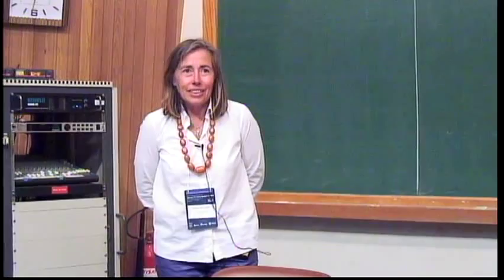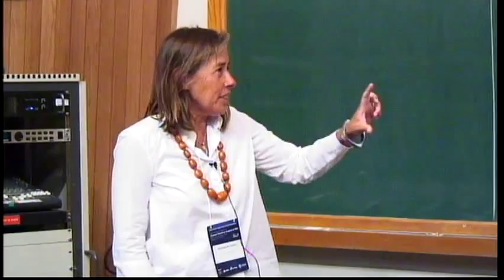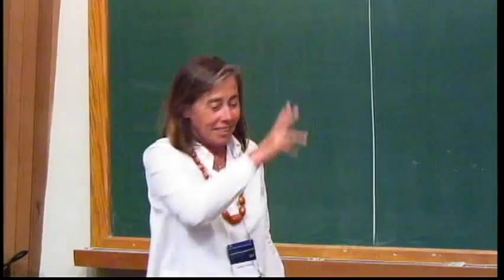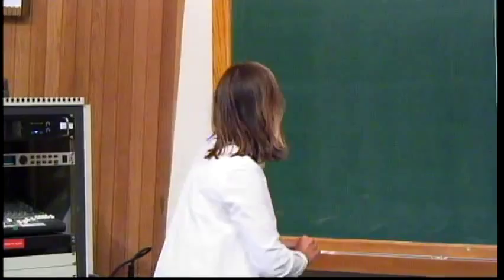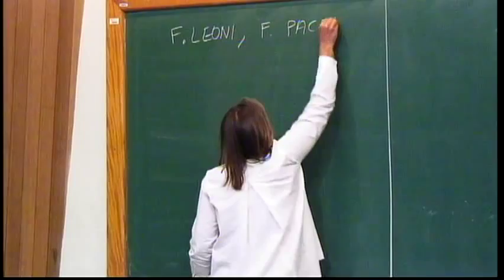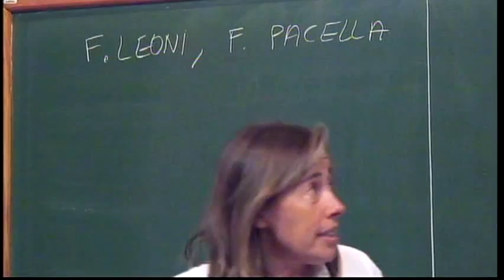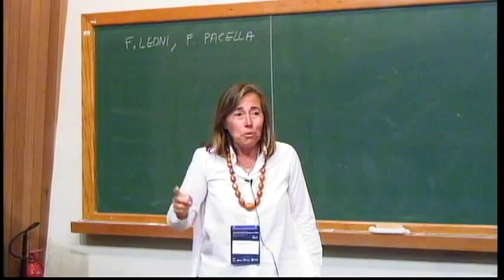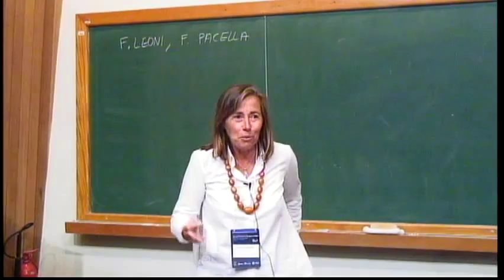Current Trends in Analysis and Partial Differential Equations - Isabeau Birindelli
International Conference on Current Trends in Analysis and Partial Differential Equations

Isabeau Birindelli